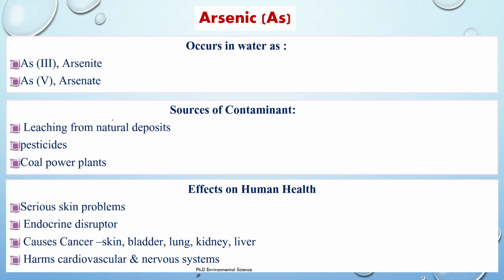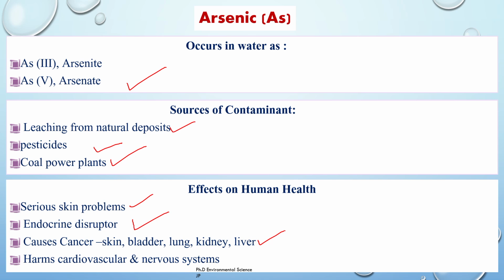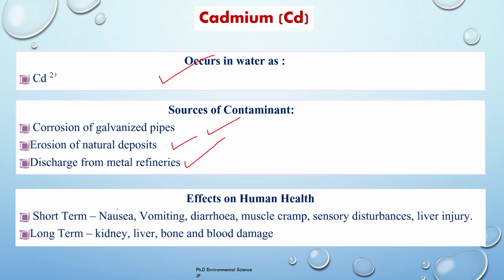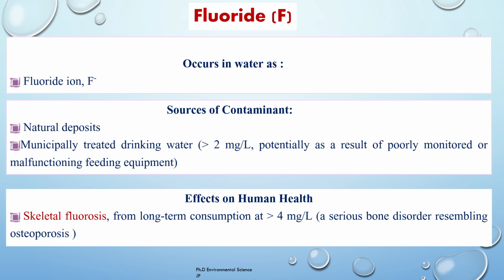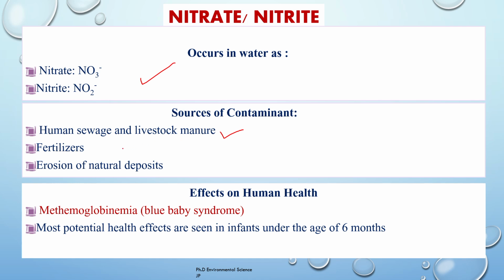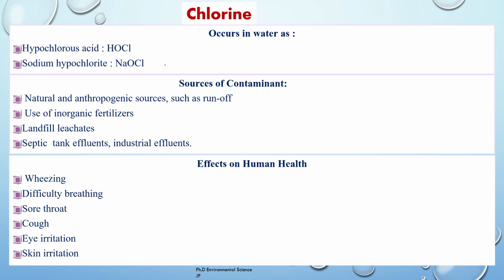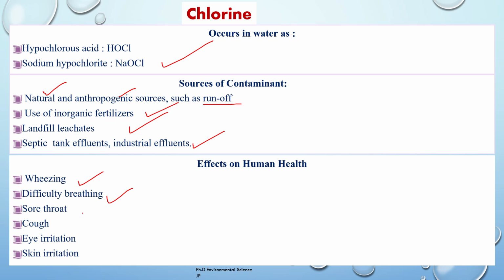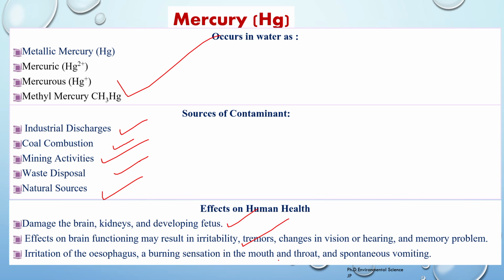CONTAMINANTS IN WATER|ARSENIC|CADMIUM|MERCURY|NITRATE#environmental